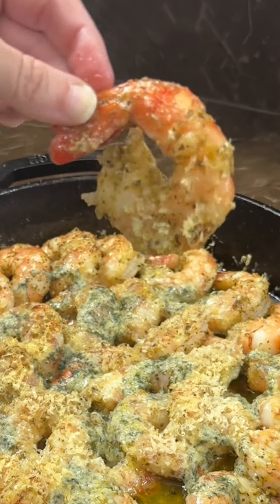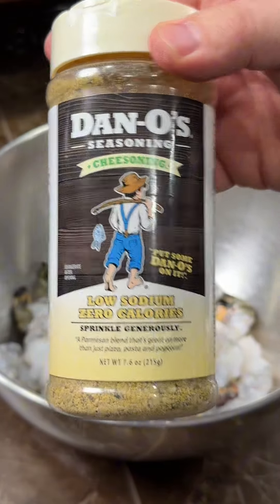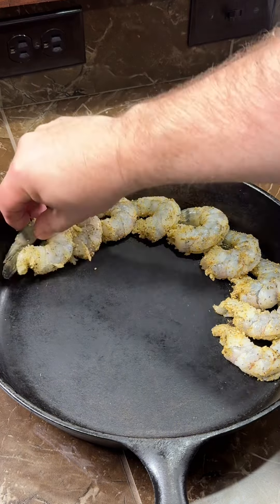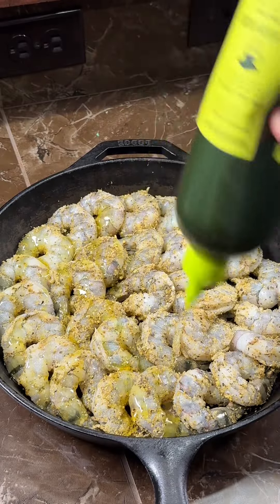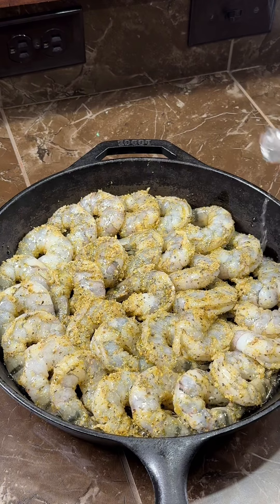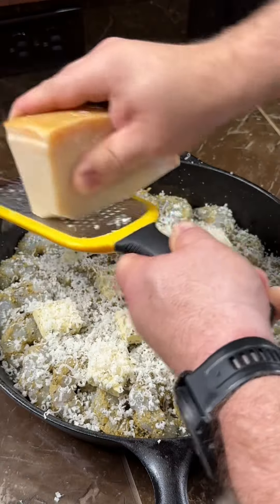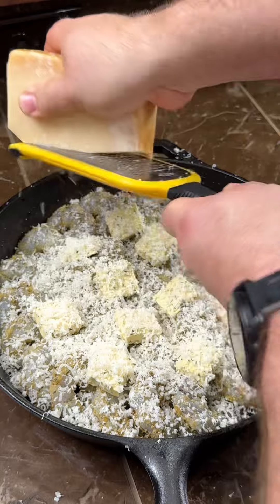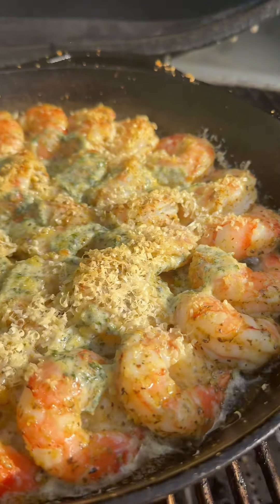Cast Iron Shrimp Scampi